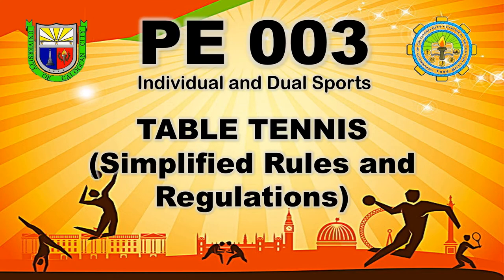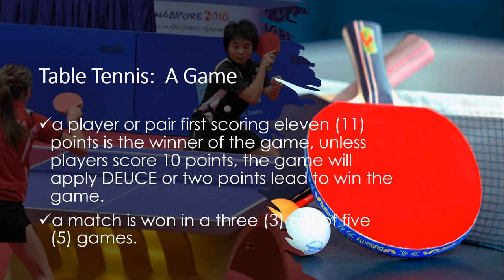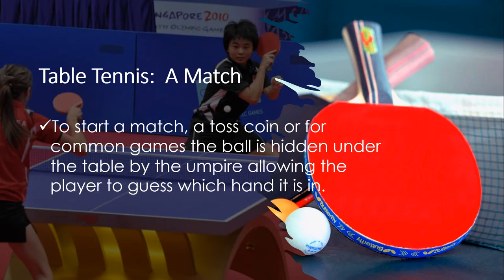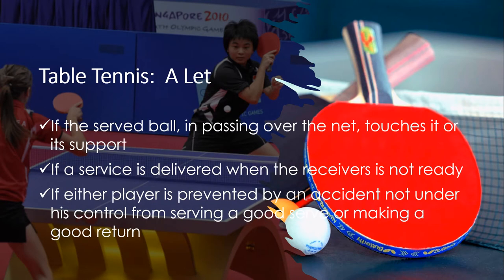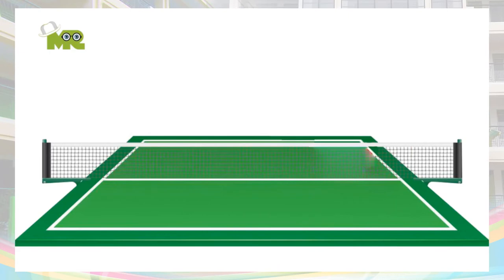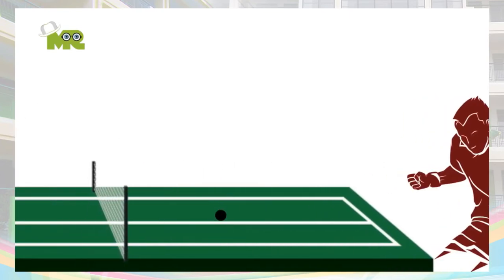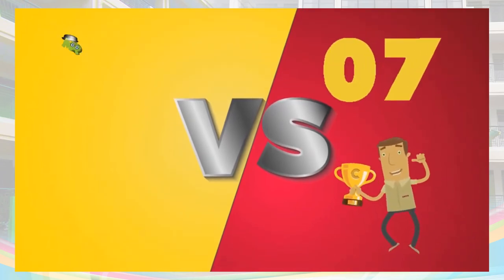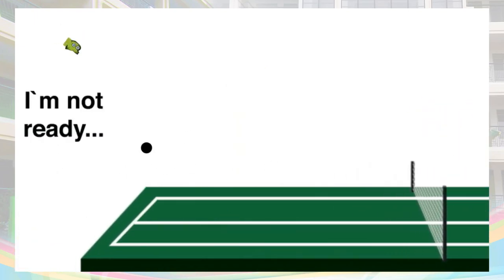Table Tennis Rules and Regulations